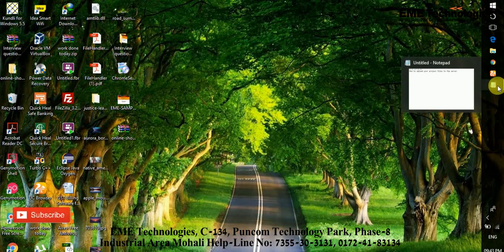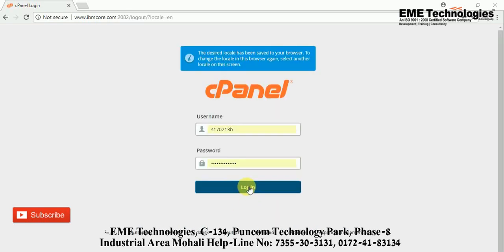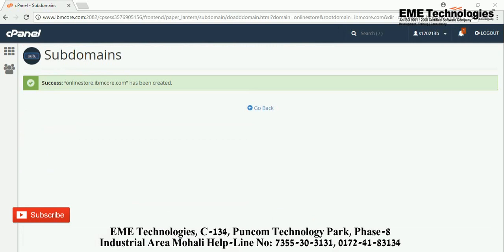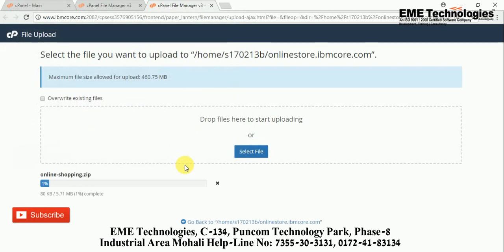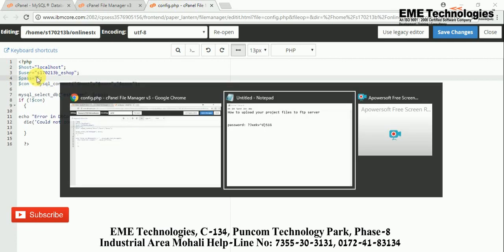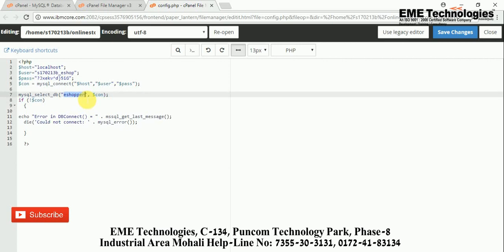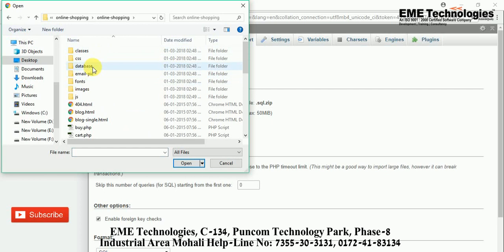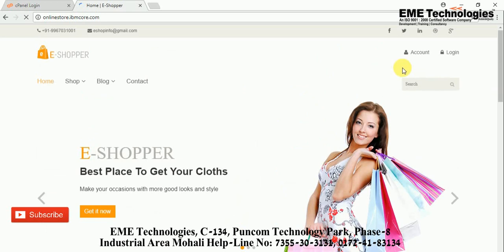How To Upload File To FTP Server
how to upload file to ftp server | how to upload file to ftp server from browser | how to upload file to ftp server using chrome | how to upload file to ftp site | php tutorial for beginners full | php tutorial in hindi | eme technologies | mohali | chandigarh.